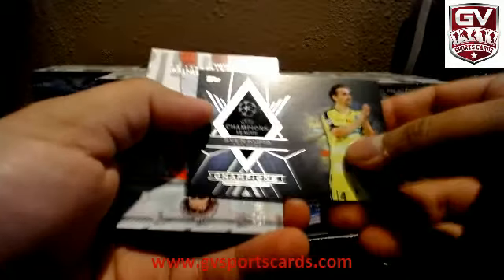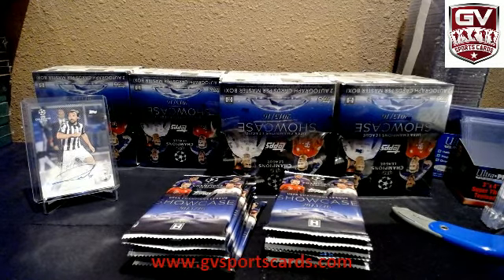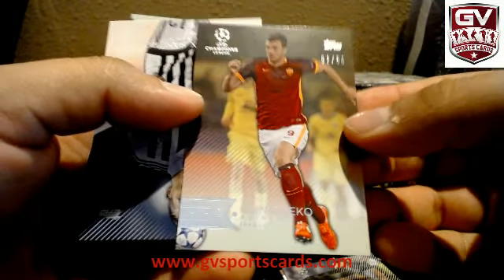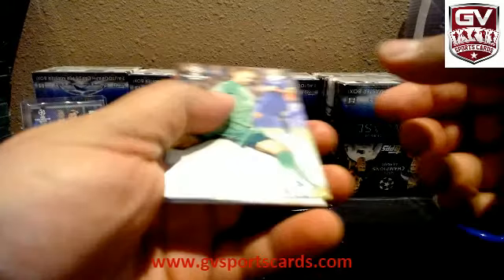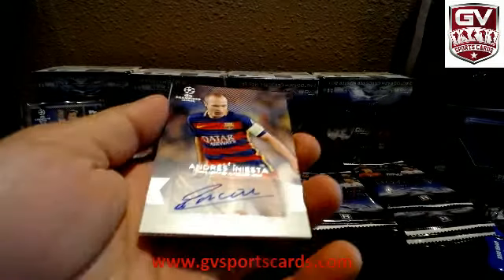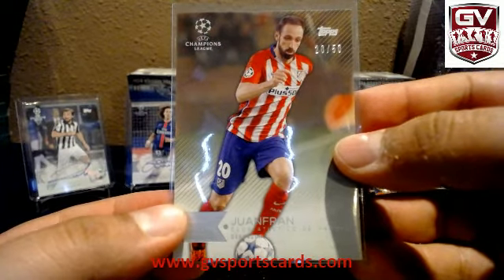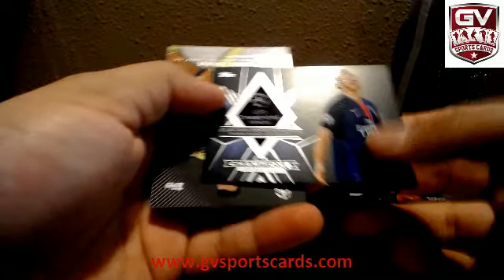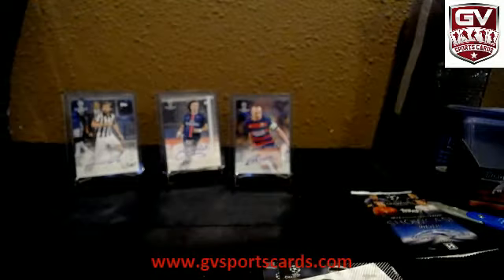2016 Topps UEFA Champions League Showcase Soccer 8 Box Case Break Pick Your Team #2